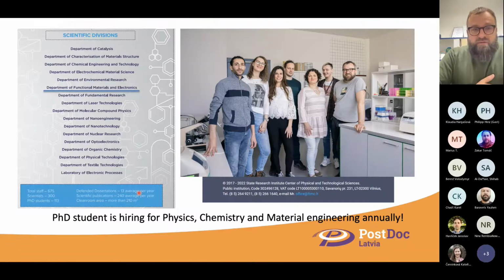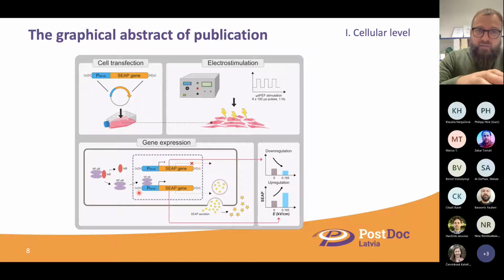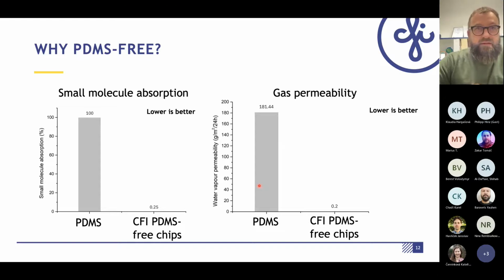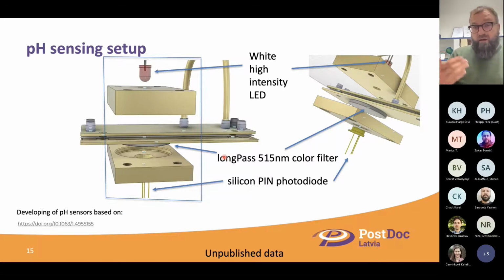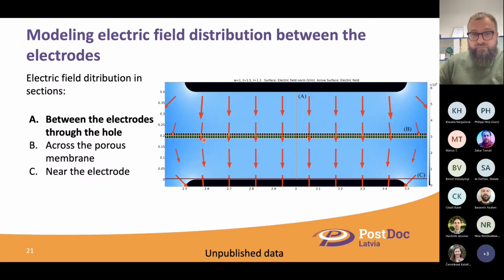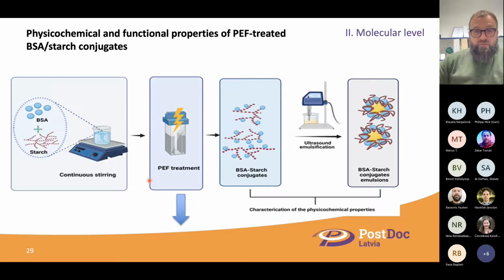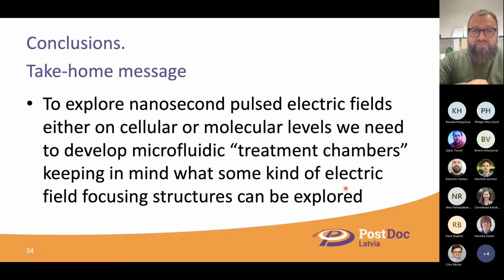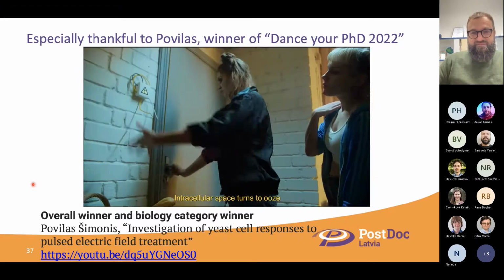BioED webinar 21 - Arunas Stirke - PDMS-free microfluidic chips fabrication and utilization...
Arunas Stirke - Postdoctoral Researcher at Institute of Solid State Physics University of Latvia and FTMC in Lithuania - "PDMS-free microfluidic chips fabrication and utilization for protein treatment by PEF"
Abstract
The main goal of the research application is developing the microfluidic chip with multiple detection modules for evaluation of nsPEF (nanosecond duration pulsed electric field) induced gene expression suitable for melanoma gene therapy and treatment of protein by PEF. To handle the solution in a small chambers and treat by PEF at the same time is still challenging.
Dr. Arunas Stirke leads a young and interdisciplinary group of scientists investigating pulsed electric field effects on intracellular signaling and biological nanostructures (cell walls, plasma membrane) to develop innovative technologies and prototypes for modern food processing and healthcare.The main activities:To study the effect of electrical pulses on the plasma membrane permeability of cells (bacteria, yeast, algae as well as mammalian): a) to study the effect of plasma membrane permeability on the viability of wall-containing microorganisms; (b) to study the link between plasma membrane and cell-wall permeabilization and to search for selective test methods for this purpose; c) to investigate the mechanism of recovery of the permeabilized wall; (d) to develop and implement of electroporation-based technologies for the control of harmful micro-organisms;
To study the effect of short (nanosecond) electrical pulses on intracellular signals: a) to study the effect of plasma membrane permeability on the programmable death (apoptosis) of wall-containing microorganisms; (b) to investigate the mechanism of apoptosis of microorganisms induced by electrical and magnetic pulses; (c) to engineer gene expression promotors for controlled induction by electrical pulses;
To investigate the effect of abiotic factors such as light, temperature and electric field on cellular signals: a) to investigate the effects of nanostructured surfaces on thermal- and opto-permeabilization of cells; (b) to investigate cryoprotection mechanisms for cells and tissue; (c) to develop and apply new optically transparent polymeric materials for photodynamic therapy; d) to develop organ-on-a-chip devices to investigate electrically induced intercellular signals.